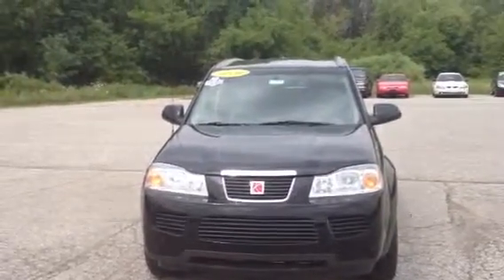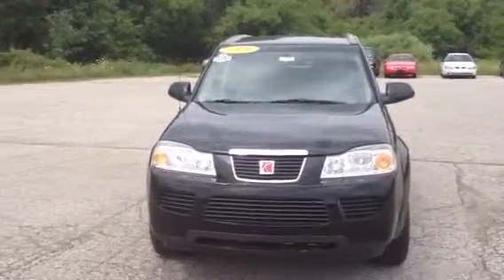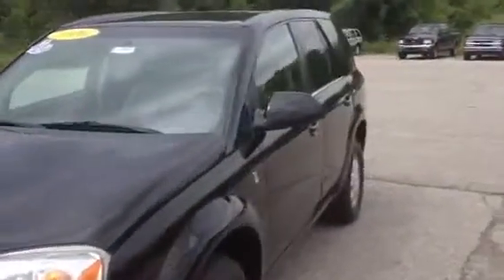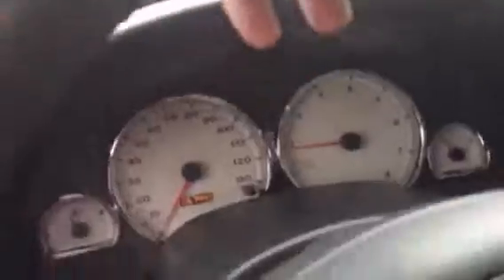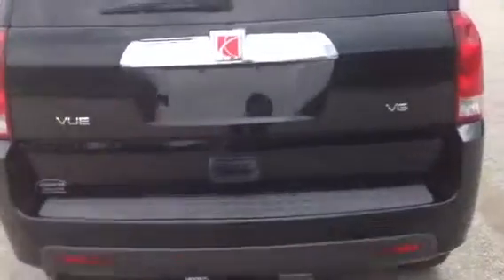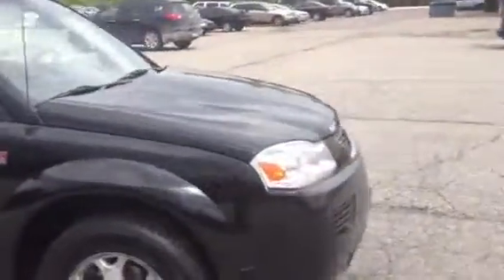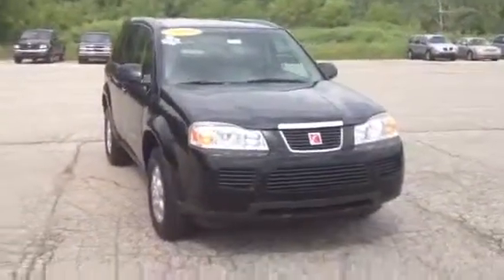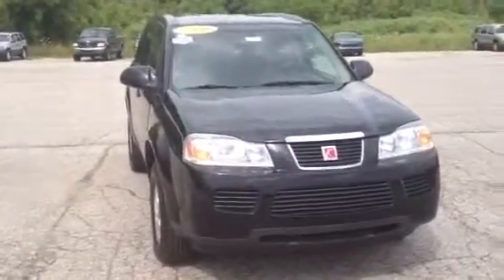2006 Saturn Vue at Schafer Chevrolet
Video walk around of a 2006 Saturn Vue at Schafer Chevrolet in Pinconning, Michigan.  Stock #18845, Clean CarFax, 1 Owner, V6, Good Tires, heated seats, Clean!